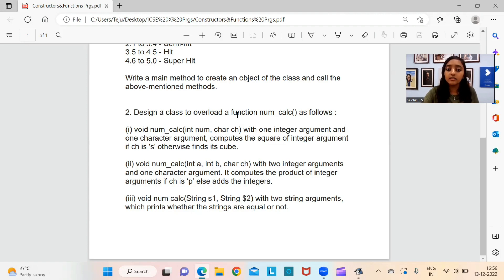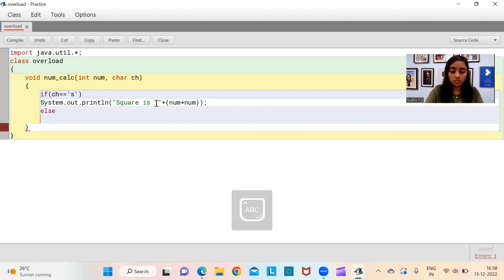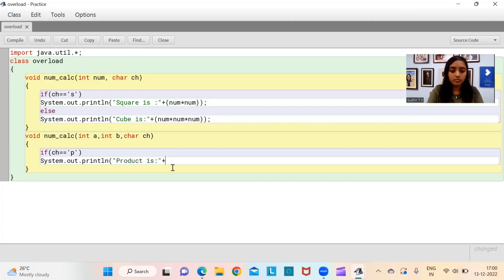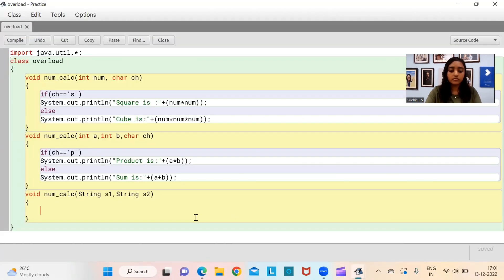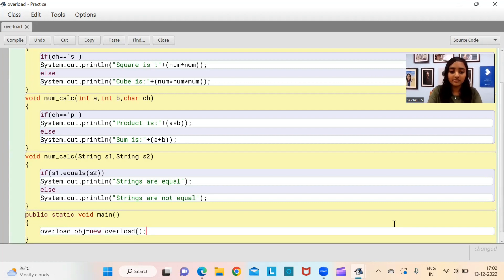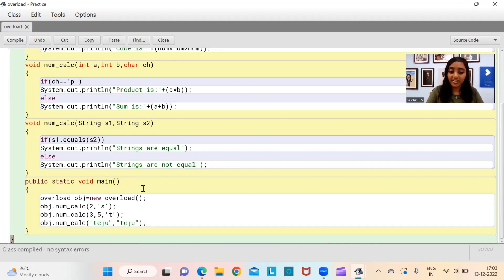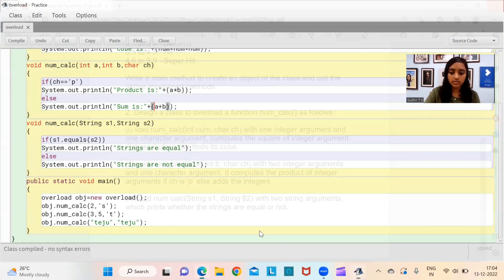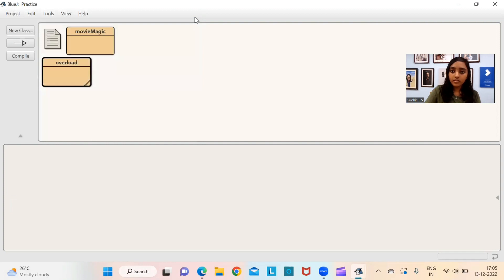Constructors in Java One Shot | ICSE Class 10 Computer Applications (Video 1) | Tejaswini Uma Sudhir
Hey, this is T S Sudhir and Welcome to `Study with Sudhir' YouTube Channel.

In this video, Tejaswini Uma Sudhir, a B.Tech CSE Second year student who secured 100% in Computer Applications paper in 2019 ICSE Board Exams explains Constructors and Functions.

This is Video One.

🔴 Download Study with Sudhir app on Playstore for exhaustive and comprehensive courses

On the SWS app, you will find courses for ICSE Class 10 : History Civics, English Language, English Literature, Maths, Physics, Biology, Hindi, Chemistry, Geography

For ICSE Class 9 : English Literature
For ISC Class 11 and 12 : Tempest 11 and Tempest 12 courses
For CBSE 11 : English

                        Telegram : @Study with Sudhir

🌟Best Educators and Faculty for students | Study with sudhir | T S Sudhir | SWS | Complete Syllabus Coverage | Latest Updates | Powerful Strategies | Tips & Tricks | Counselling & Mentorship | How to prepare for board exams? | Class 9 | Class
Literature | English Grammar | History | Geography | Physics | Civics | Chemistry | Biology |
Mathematics, Maths | Online Classes | Online Teaching | Online Live Webinar | Online Education |
Online Courses | Online Coaching | Civics ICSE 9th class